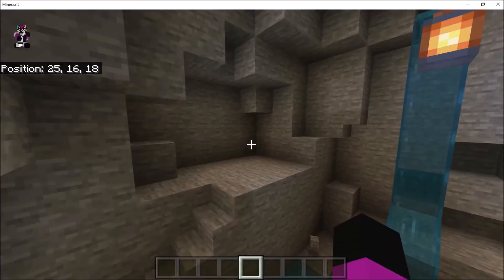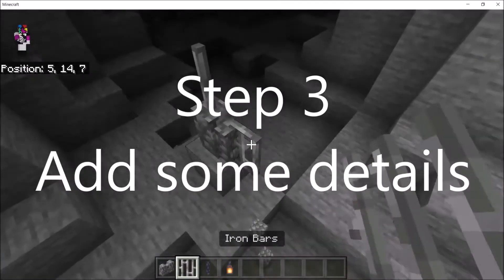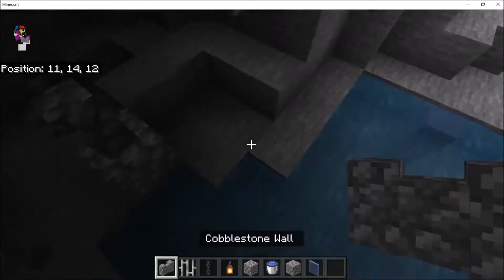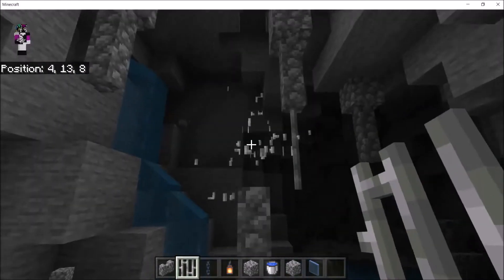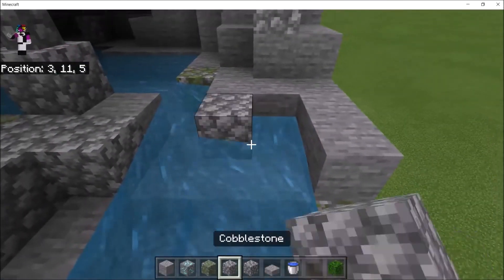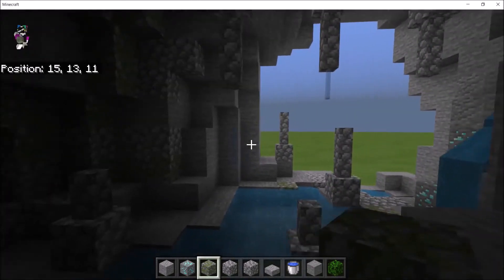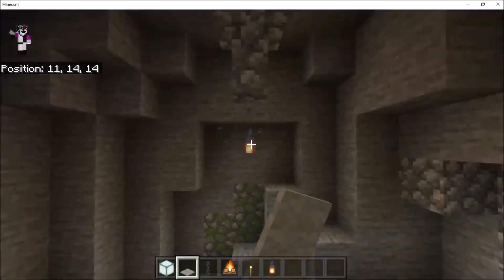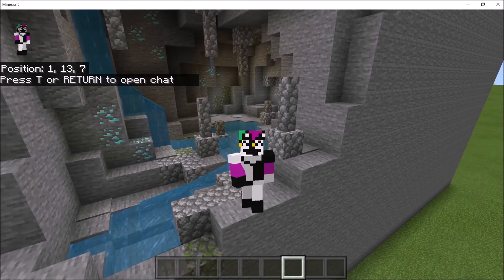How to build CUSTOM CAVES in Minecraft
How to build custom caves, and easy step by step tutorial on how to build your own cave in your own way!
Step 1:Shape
Step 2:Clean it up a bit
Step 3:Detail
Step 4:Detail (part 2)
Step 5: Lighting (optional)
Step 6: Enjoy your brand new custom caves!